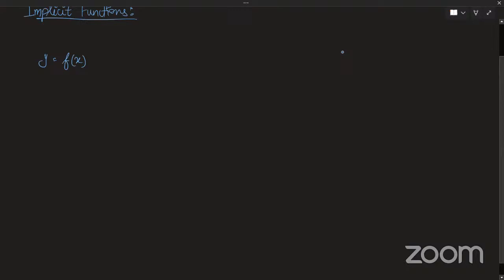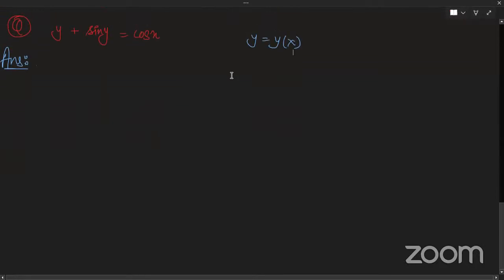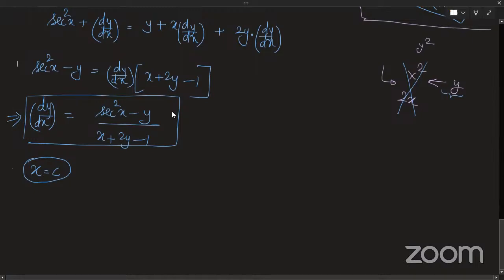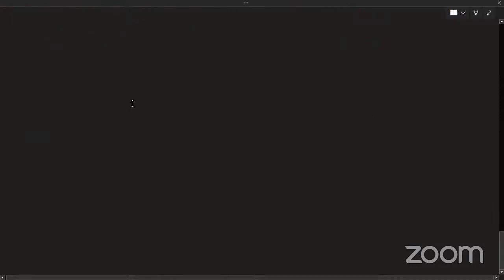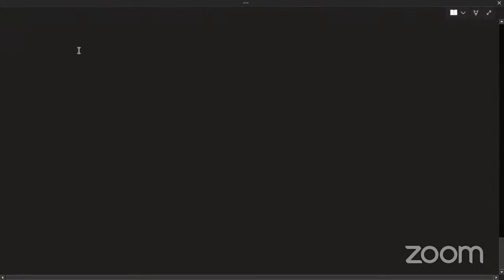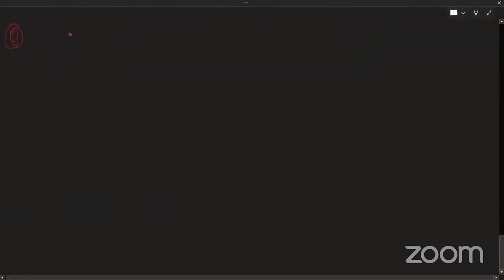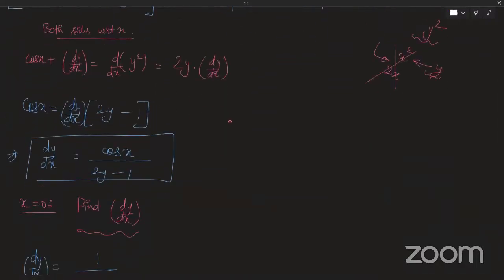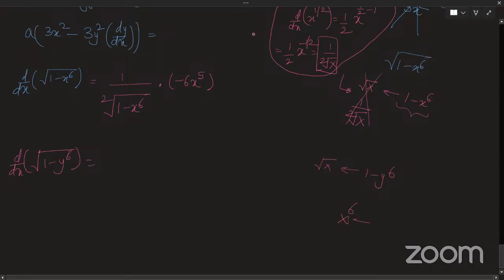IIT-JEE/NEET ES-1(OCT 02)